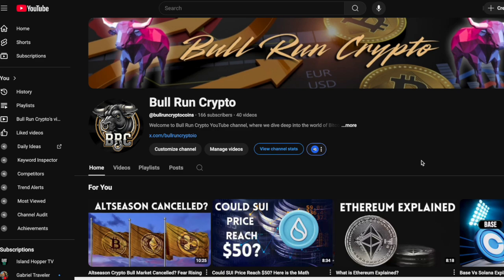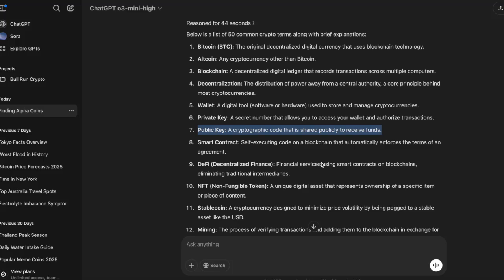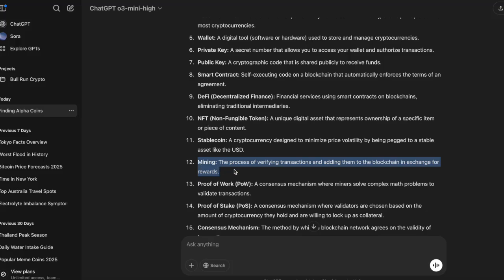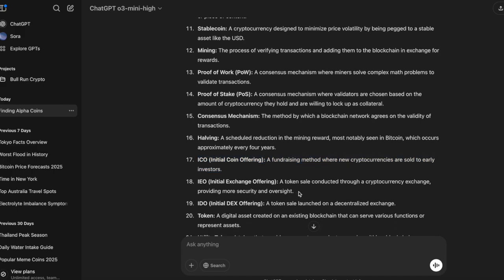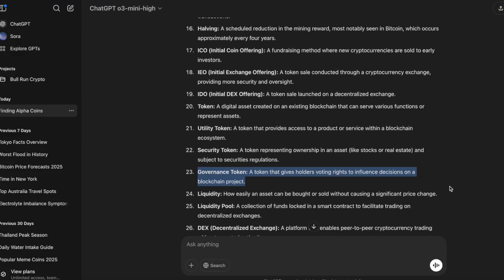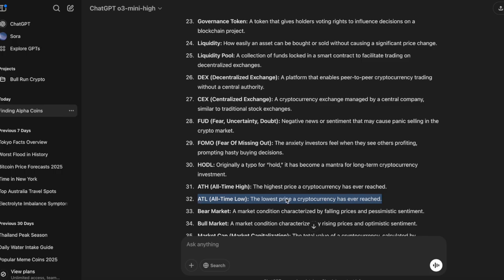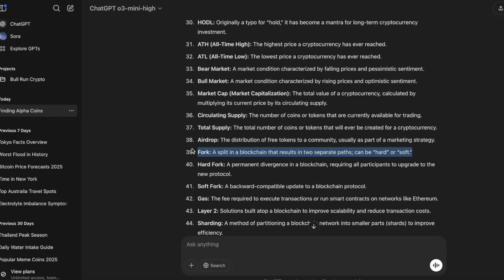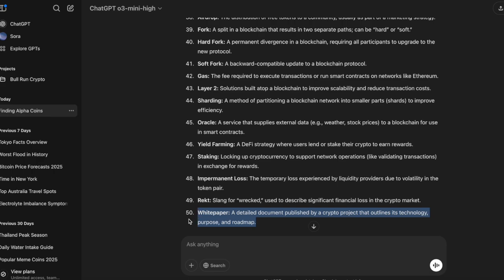50 Crypto Terms & Phrases For Beginners 2025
Are you trying to understand crypto phrases and terminology?

* Not Professional Financial Advice. Always do your own research and never invest more than you can afford to lose. Cryptocurrency is a highly volatile asset class with many price swings.

This video is for educational and entertainment purposes only. I do not guarantee results. I always recommend doing your own due diligence before signing up for any of these platforms.